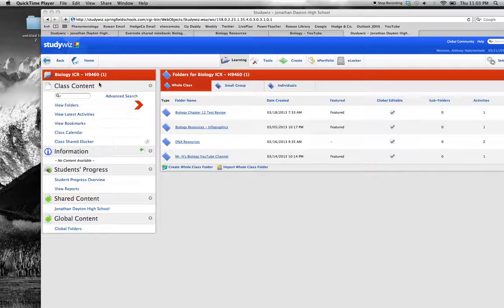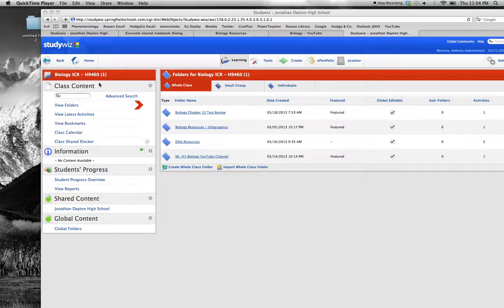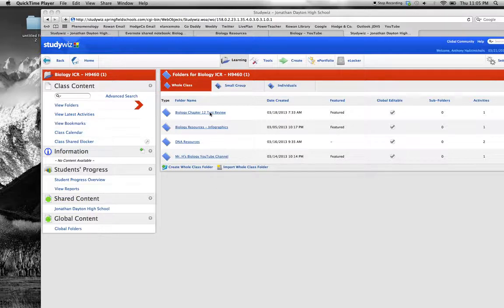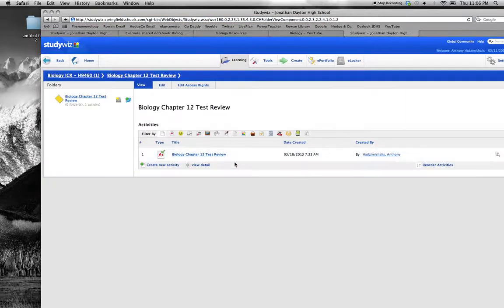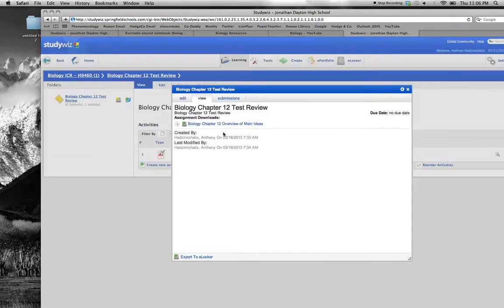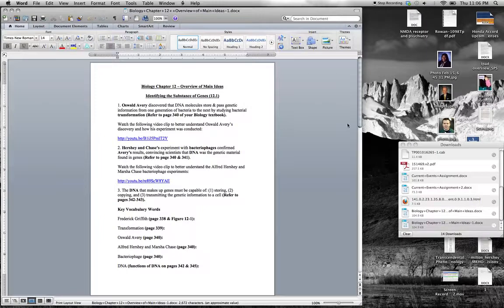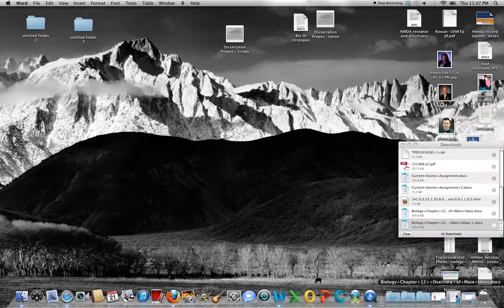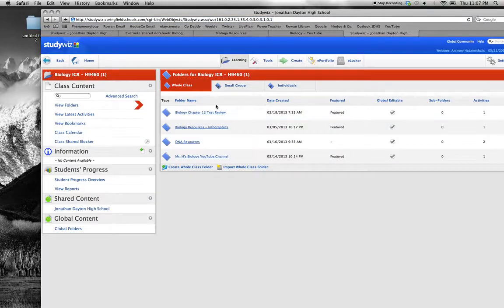Differentiating Instruction with Study Wiz in a Co Taught Mixed Ability High School Biology Class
This video demonstrates how to use technology to create access points and to open space otherwise unavailable in the physical classroom.